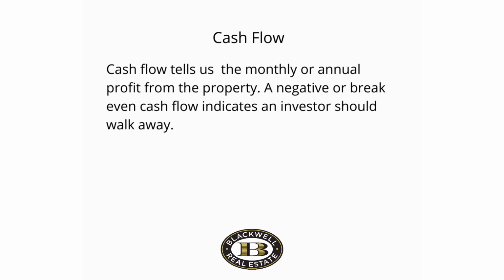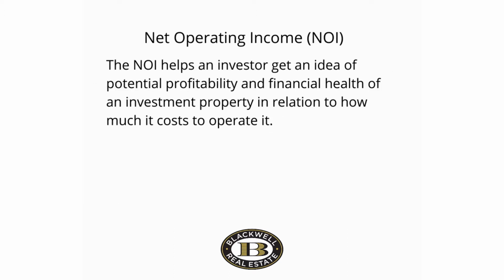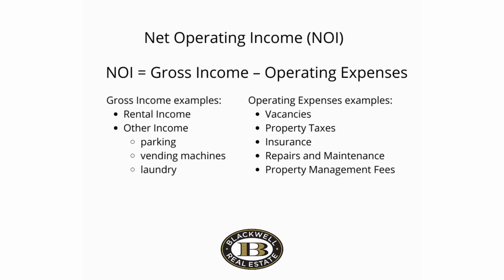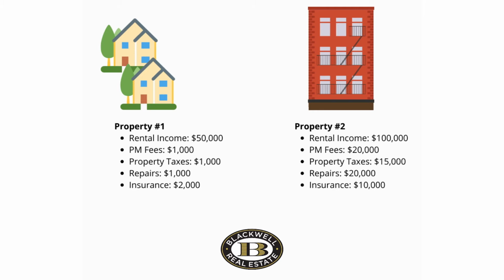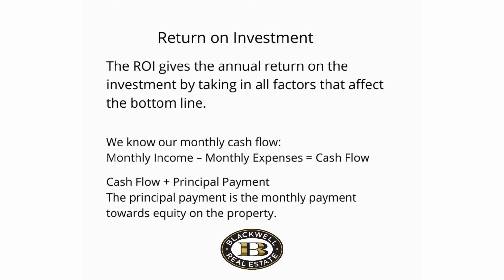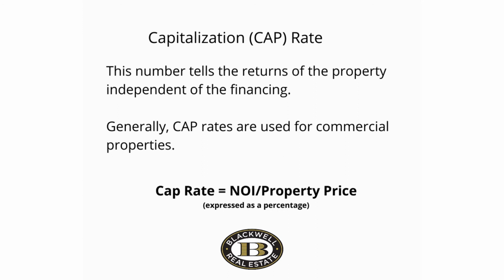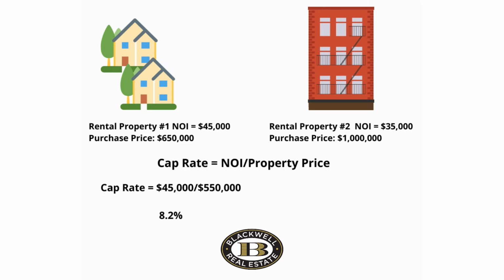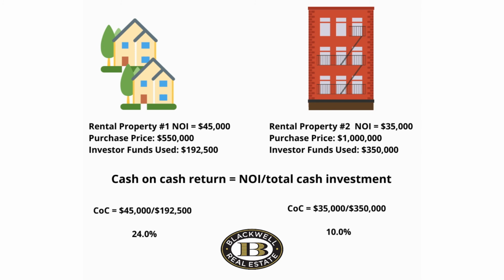Analyzing Investment Properties 101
How to analyze real estate investment properties - 5 baseline calculations!